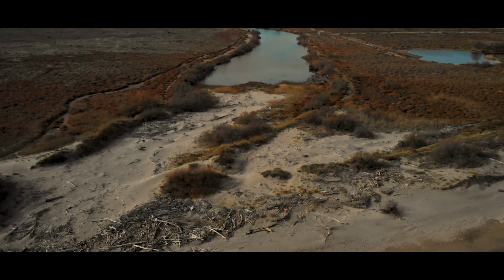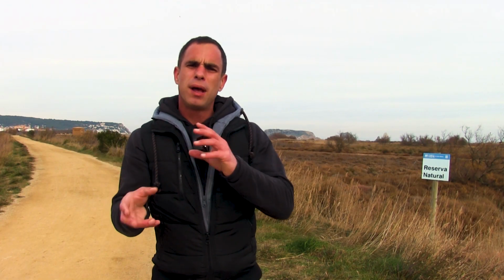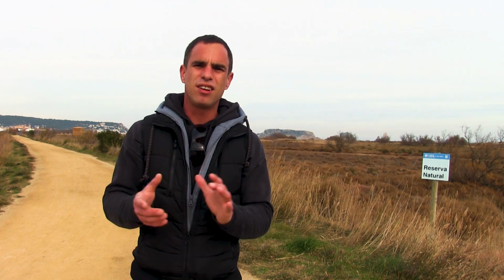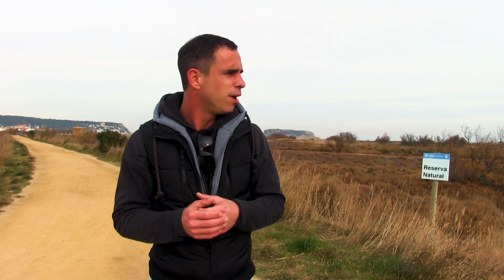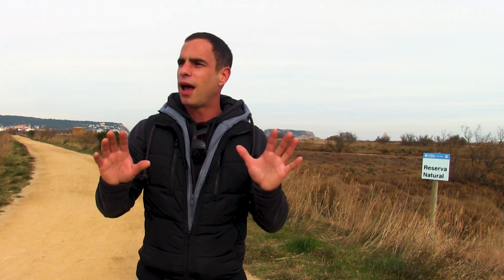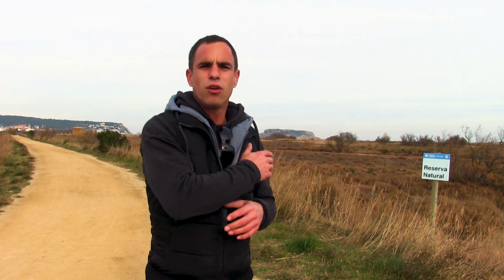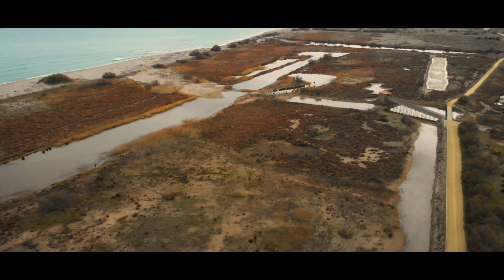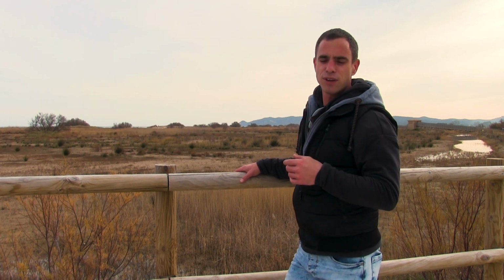Visit natural area La Pletera Near Estartit and Els Griells - What to do at the Costa Brava.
La Pletera is one of the nature 2000 areas. It’s close to Els Griells and l’Estartit and provides a home for many different species of birds and fish.
SPECIALS.
BOTH PAGES SHOW UNIQUE CONTENT.
You have a tip for me!?
Are you an adventurer or regular visitor of the Costa Brava. Then I would like to hear your thoughts about what you want me to explore next.
Collaborating with me! Let’s do it!
If you are an entrepreneur, then I would love to show other people what you do. Let me know by sending me a message using the contact form that you can find or send an email to
Want to get to know me even better? Add me as a friend on Facebook to see artwork, personal stories, and photos.